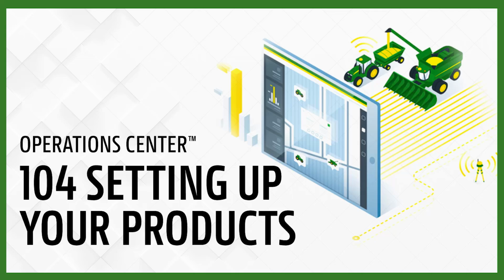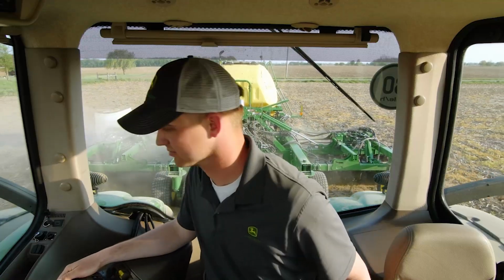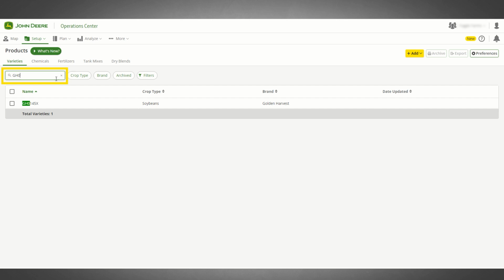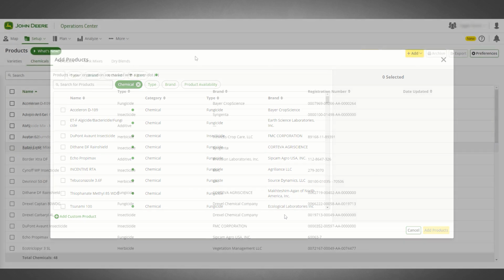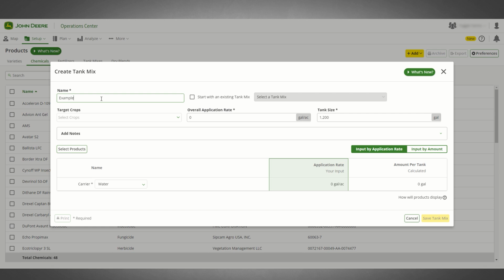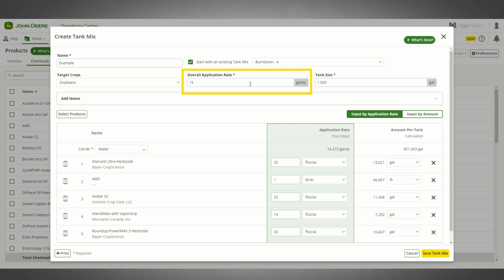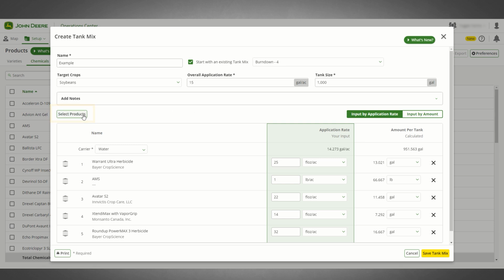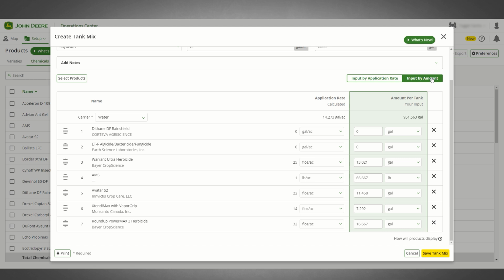Products Part 1: How To Create Products, Mixes and Blends | John Deere Operations Center™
This is the first part of our two part video guide on using the Products tab in Operations Center. Products in Operations Center displays an active and historical record of your varieties, chemicals, fertilisers, tank and dry blends. Setting up your products online will allow you to plan field work ahead of time and improve the quality of your documentation data.

Part 2 covers how to edit your Products, Tank Mixes and Dry Blends. To watch the second part of this guide, please click on the next video in this playlist,

0:01 – Introduction to Products
0:42 – Access Requirements
1:01 – Navigating the Products tool
1:40 – Adding Products
2:16 – Creating Tank Mixes or Dry Blends
5:29 – Outro